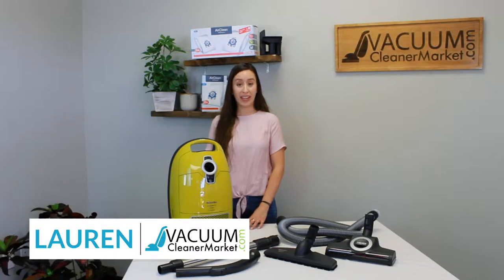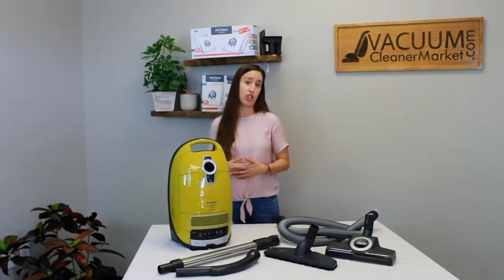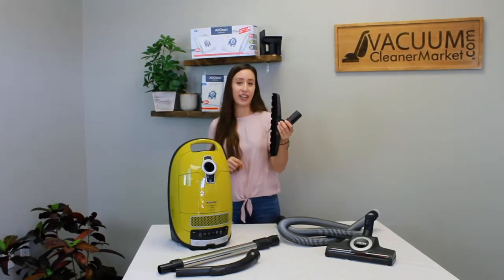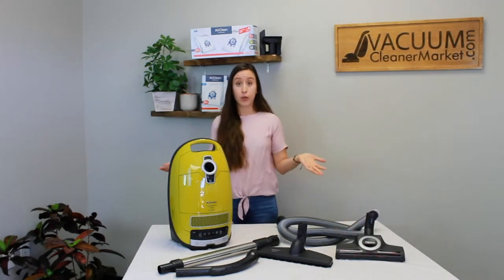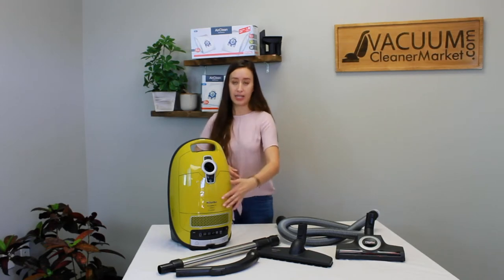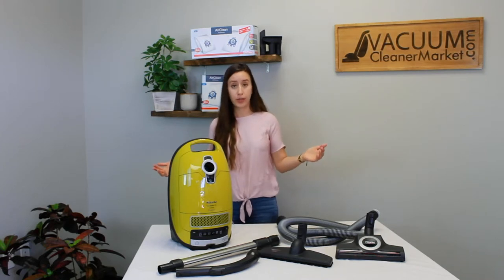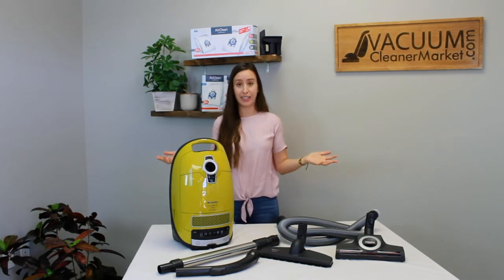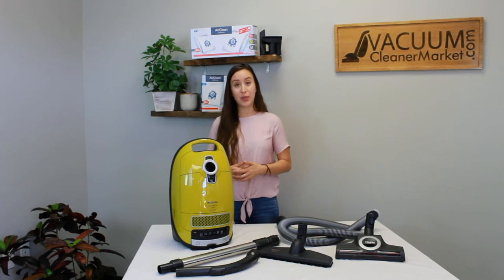Miele Complete C3 Calima Quick Overview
Lauren, our VacuumCleanerMarket.com expert, provides a full overview of the Miele Complete C3 Calima Product Video.